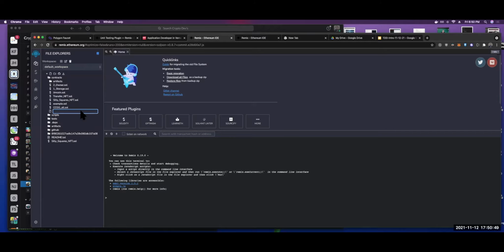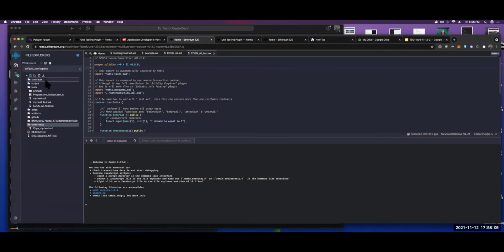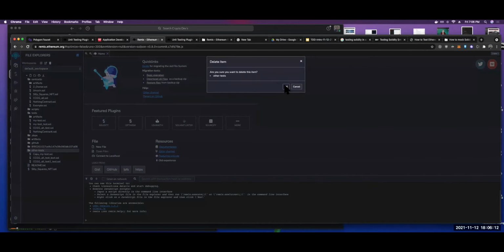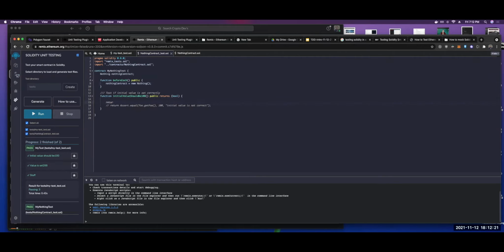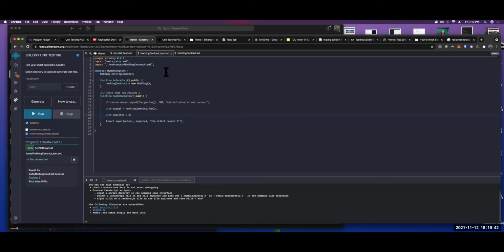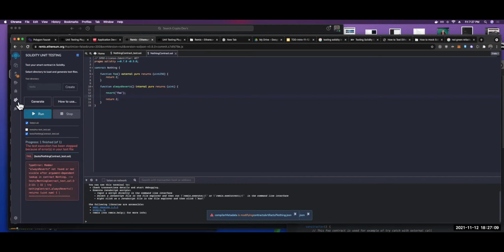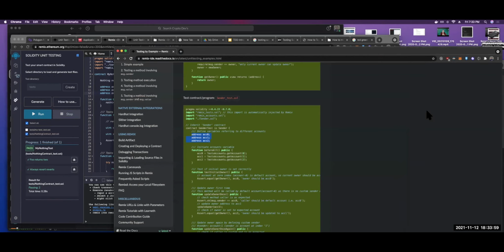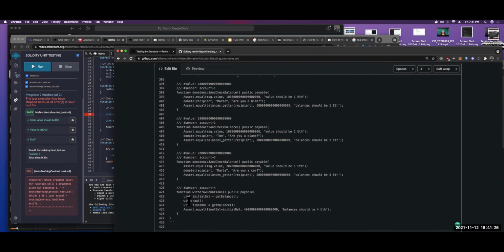11-12-2021 TDD In Ethereum Remix IDE